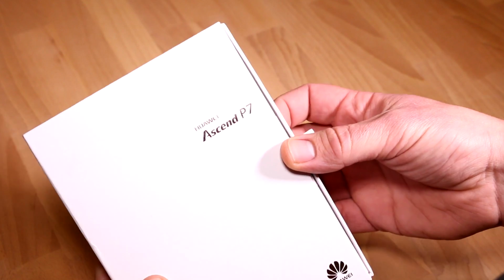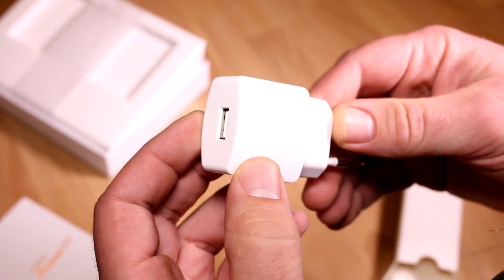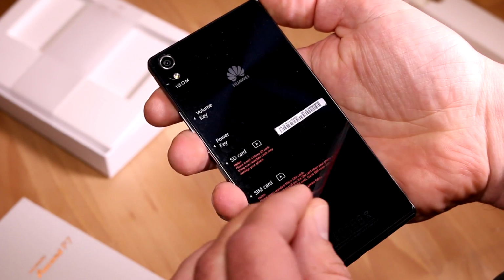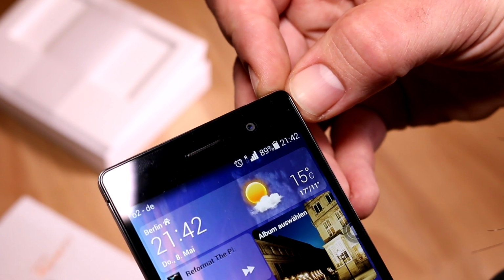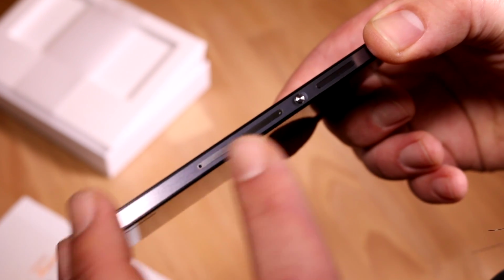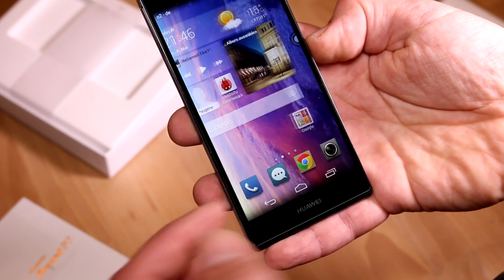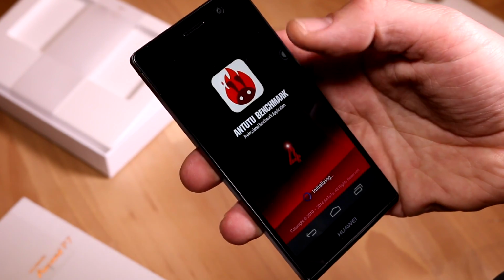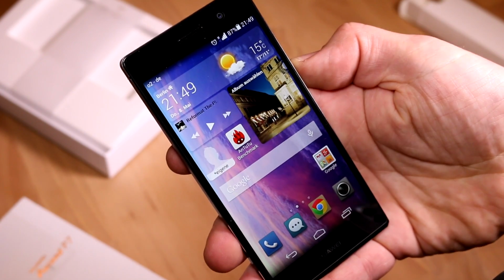Huawei Ascend P7 - unboxing and first impressions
Huawei Ascend P7 - unboxing and first impressions - We get the Ascend P7 out of its box and tell not only what's in the box, but also our first impressions about design, haptics, performance and software on the new flagship smartphone from Huawei.